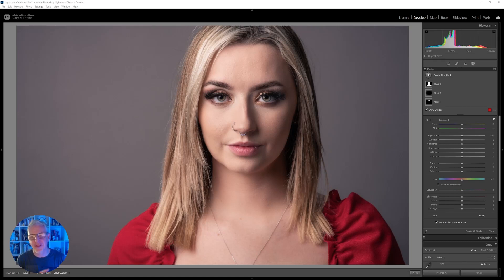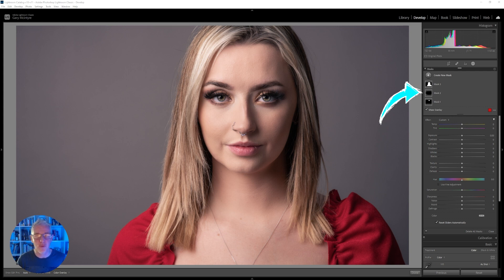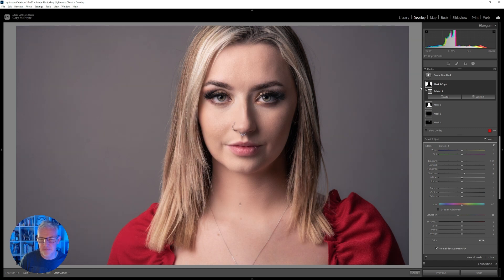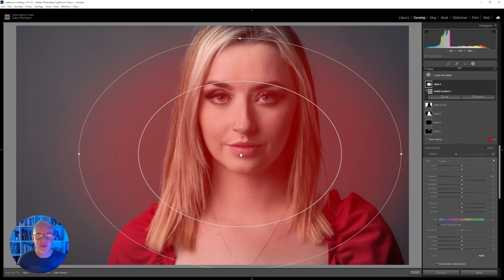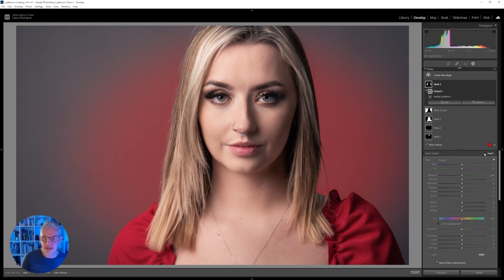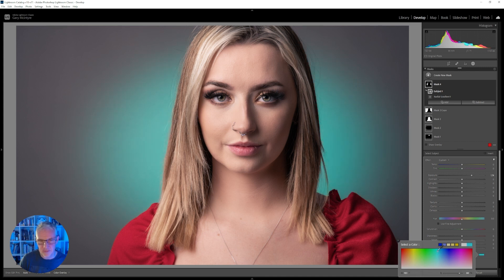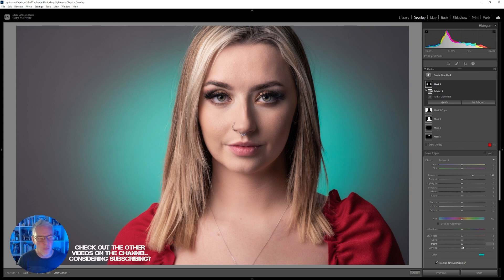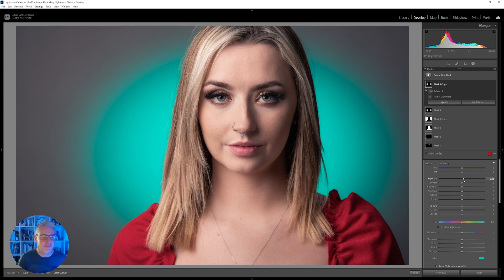Coloured Gel Light with Lightroom Masking Tools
Create a Gel Back Light with the new Lightroom Masking tools.
With Lightrooms new masking tools you can create emulated lighting techniques quite easily.

In this video we take a look at creating a coloured gel back light and the quick steps to go through to get the final effect.